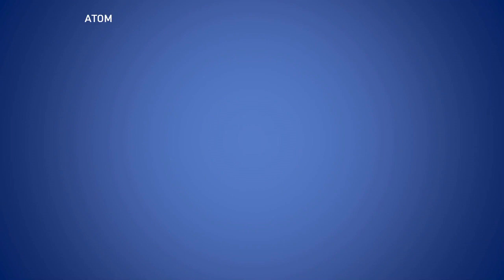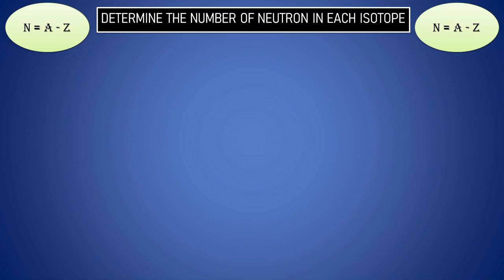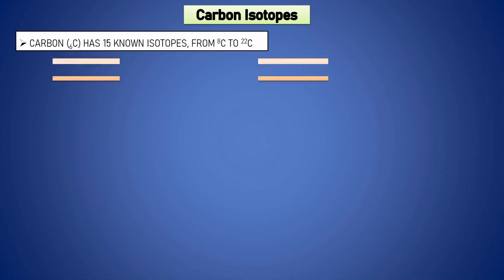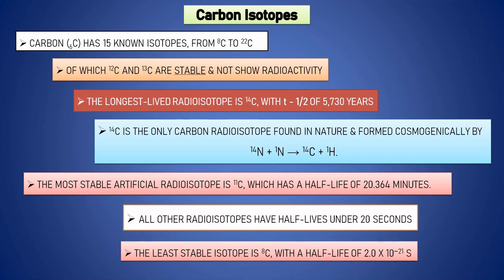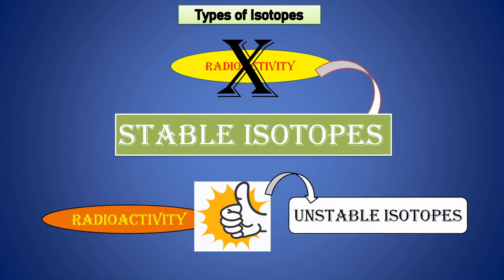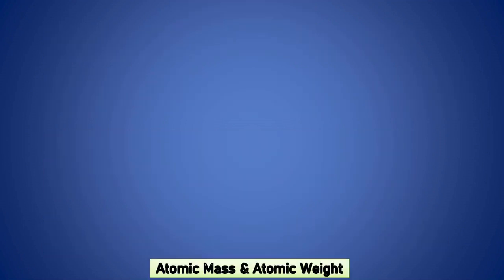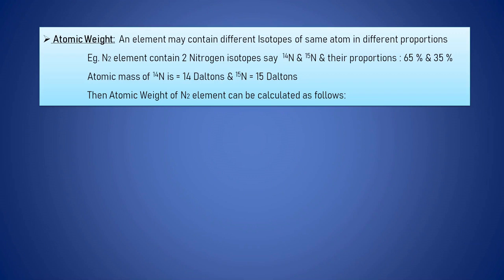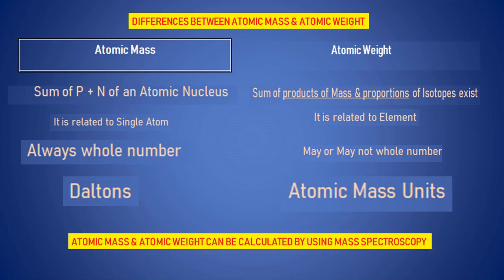Isotopes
Describes About Various Types of Isotopes